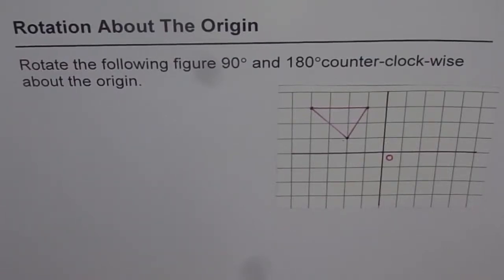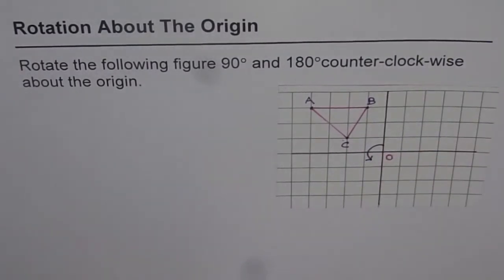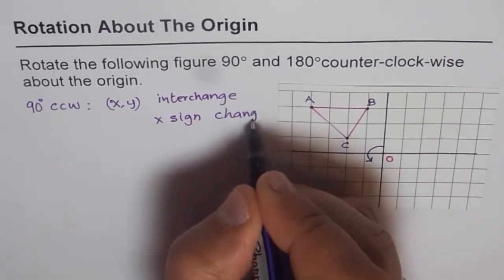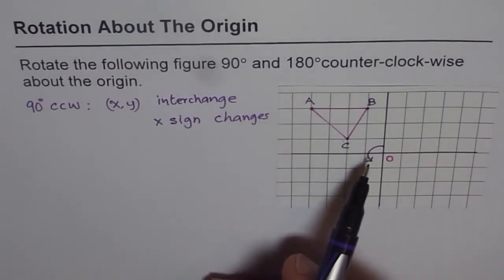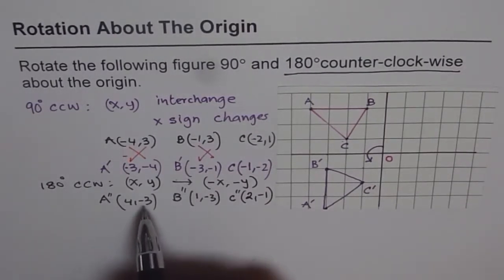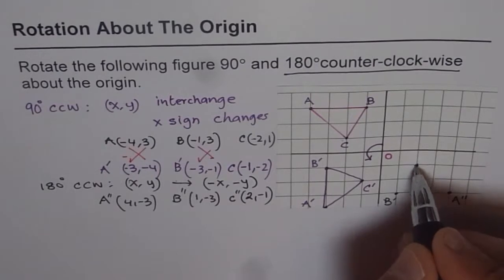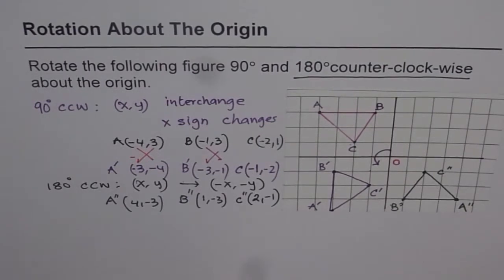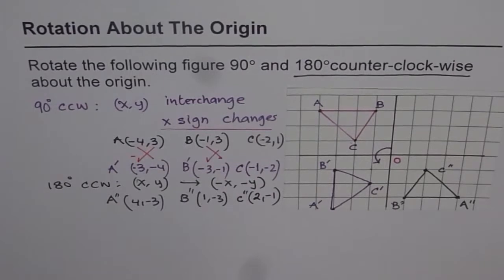02 Counter Clockwise Rotation About Origin